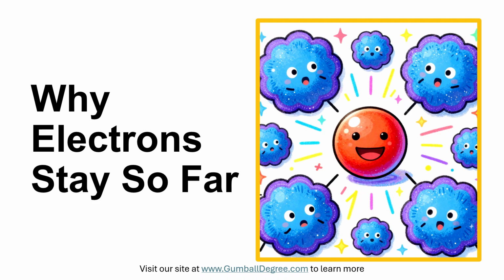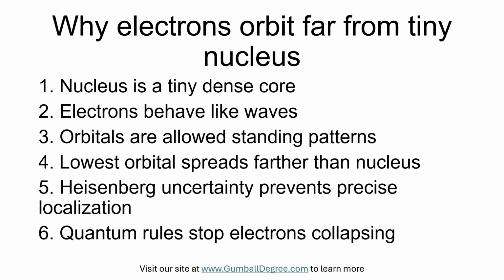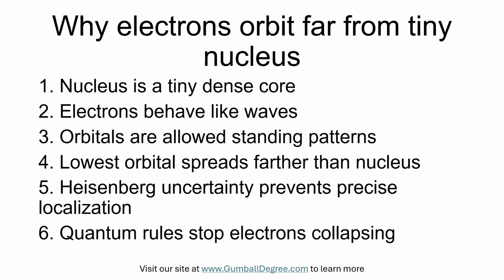Why are electrons much farther from the nucleus than the nucleus?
Why electrons orbit far from tiny nucleus

1. Nucleus is a tiny dense core
2. Electrons behave like waves
3. Orbitals are allowed standing patterns
4. Lowest orbital spreads farther than nucleus
5. Heisenberg uncertainty prevents precise localization
6. Quantum rules stop electrons collapsing

Quantum reasons electrons stay far from nucleus

1. Thinking electrons are tiny balls
2. Using only classical electrostatics
3. Assuming nucleus size changes with attraction